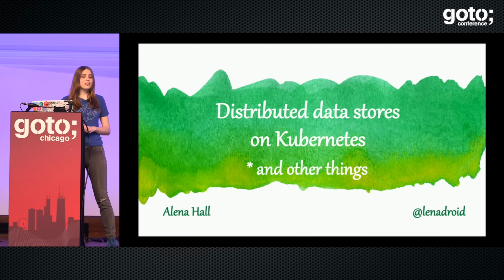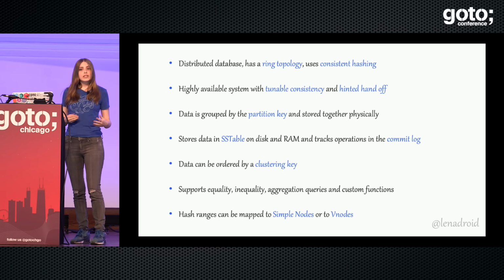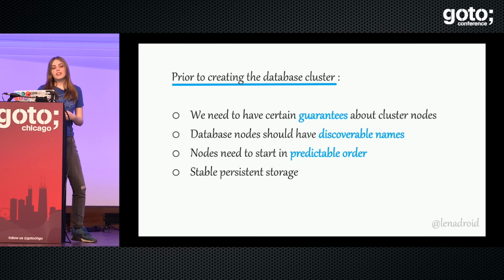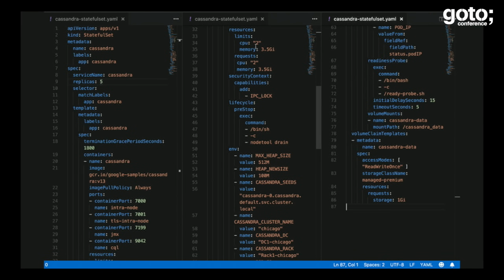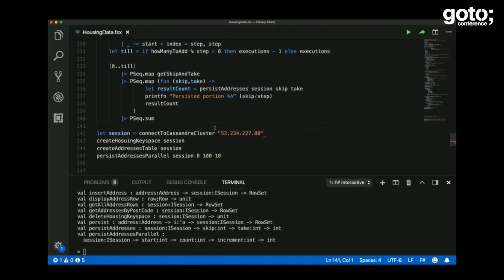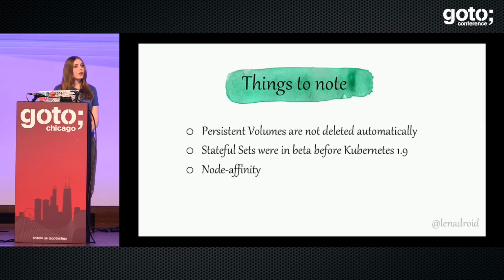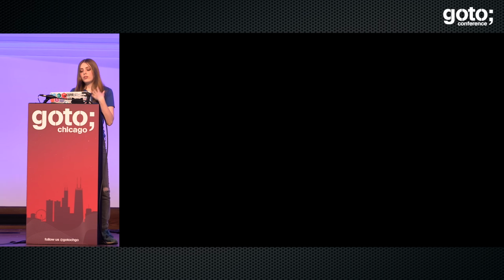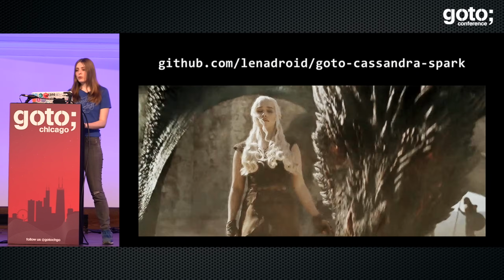Distributed Data Stores on Kubernetes • Alena Hall • GOTO 2018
Alena Hall - Senior Cloud Developer Advocate at Microsoft

ABSTRACT
Are containers good for running anything other than stateless ephemeral services? Let’s explore why and how to run a distributed data store like Cassandra on Kubernetes. This approach can be beneficial for development and testing, as cluster creation, destruction, and set up take minutes instead of hours or days. In this talk, we will explore Kubernetes features, such as Stateful Sets to help [...]

RECOMMENDED BOOKS
Kasun Indrasiri & Sriskandarajah Suhothayan • Design Patterns for Cloud Native Applications •
Michael Hausenblas & Stefan Schimanski • Programming Kubernetes •
Alexander Raul • Cloud Native with Kubernetes •
Nigel Poulton • The Kubernetes Book •
Marko Luksa • Kubernetes in Action •